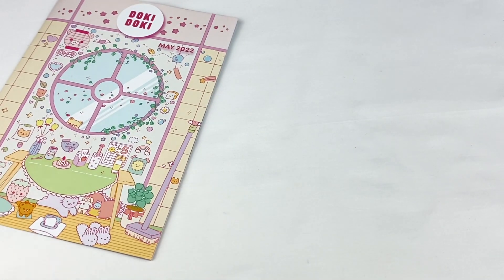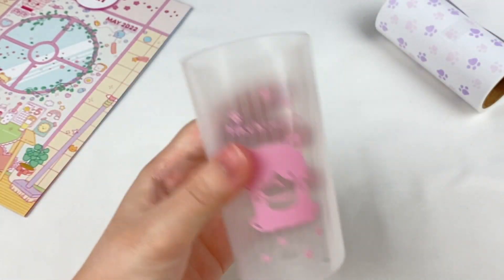🌱 SPRING CLEANING! Sanrio, San-X, Plushies and More! | Doki Doki Crate May 2022 ♡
Hi everyone~!!

Here is an unboxing of the May 2022 sent to me review by Japan Crate! This month's theme is Spring Cleaning and featured some cute character merch including Pom Pom Purin, Sumikko Gurashi and more~

Due to Japan Post stopping some shipping options recently, please see Japan Crate's updates on their website regarding new shipping methods and fees~